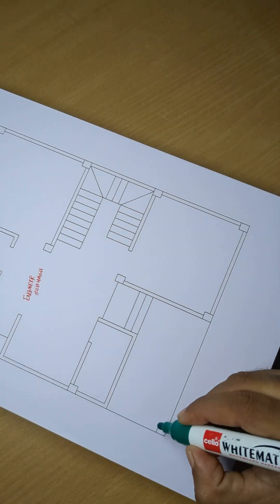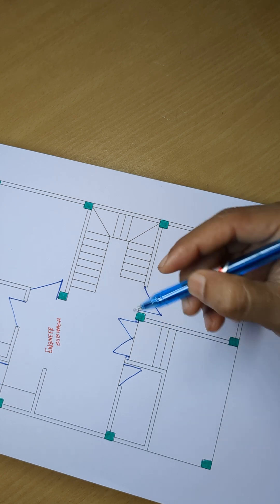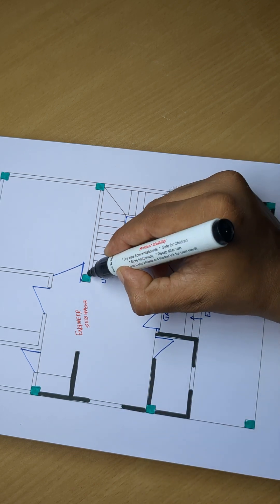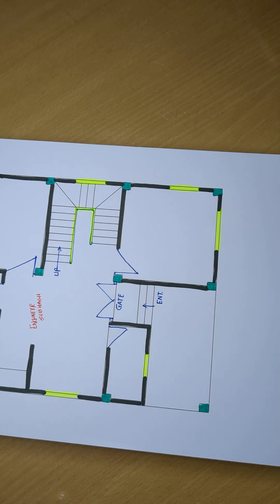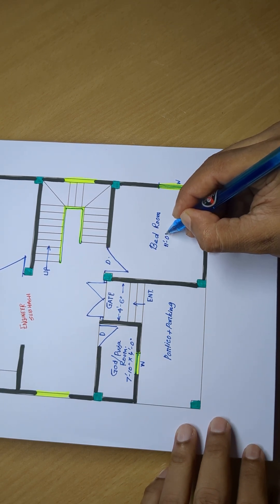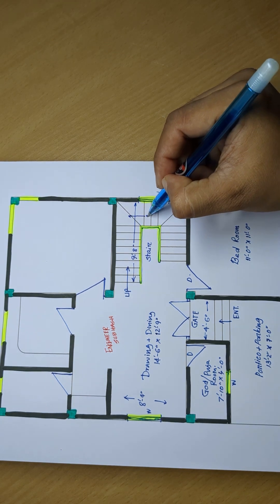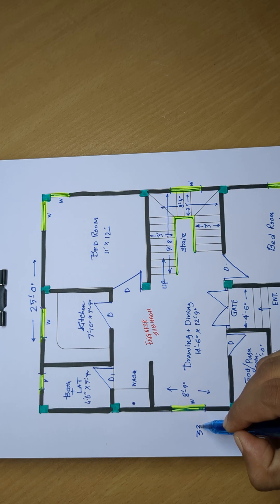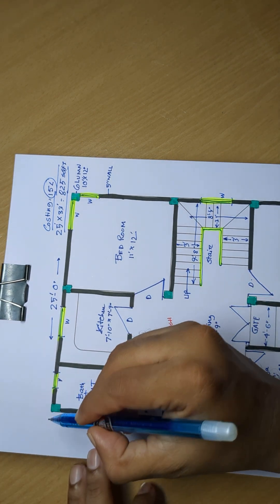2 bhk house design in india village II engineering drawing by engineer subhash II 25 x 33 house plan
2 bhk house design in india village
engineering drawing by engineer subhash
25 x 33 house plan